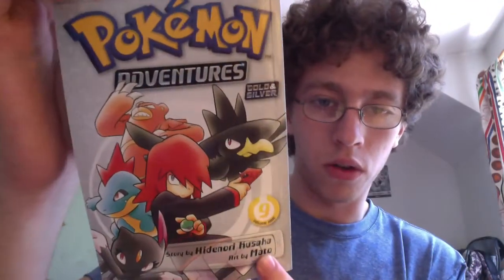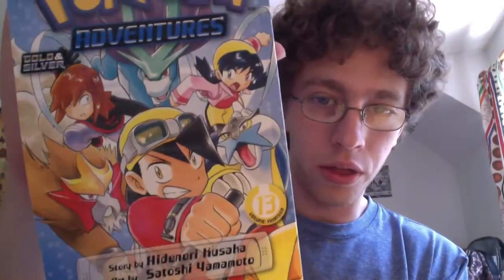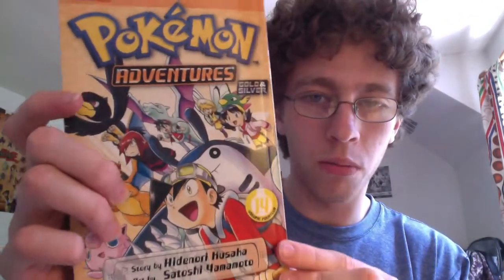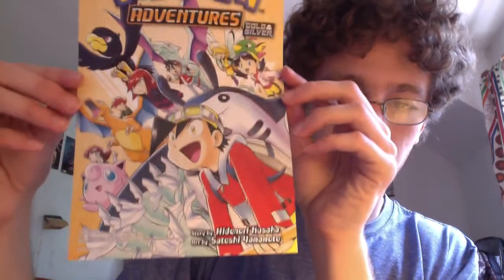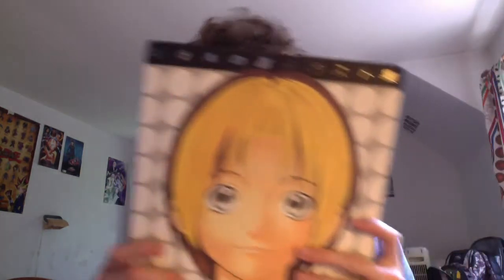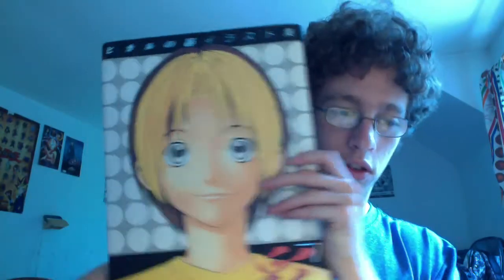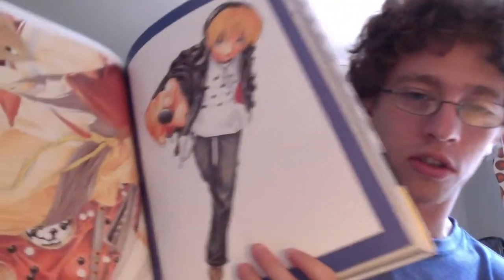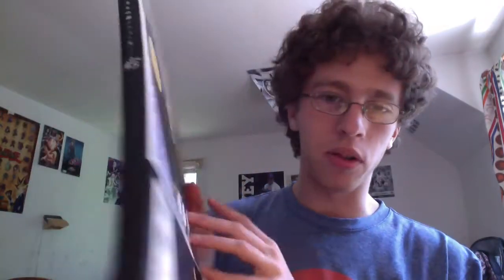Manga Haul: Box Set and Art Book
This my really small manga haul. I can't wait to read my new manga. This the best art book I have ever gotten.